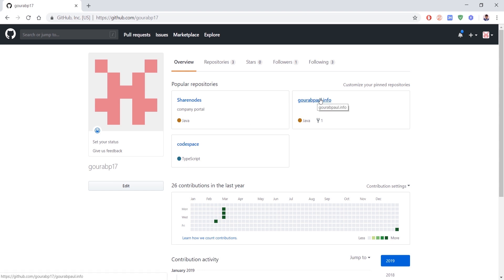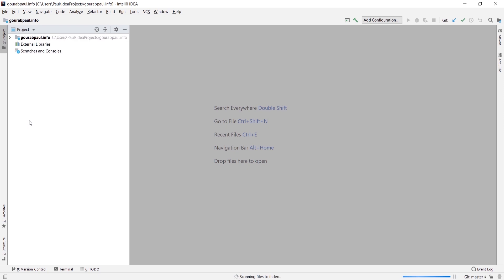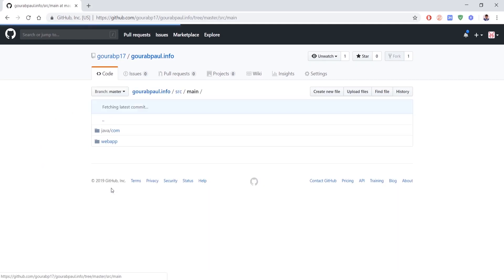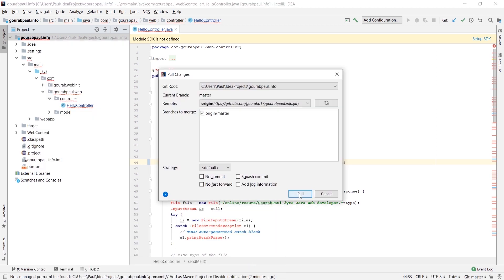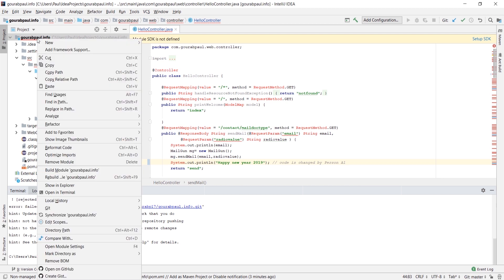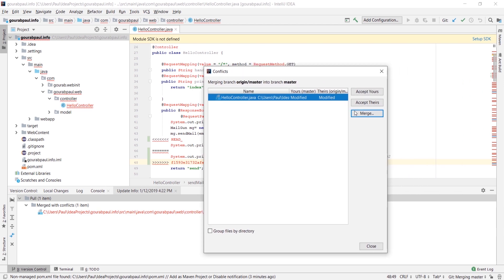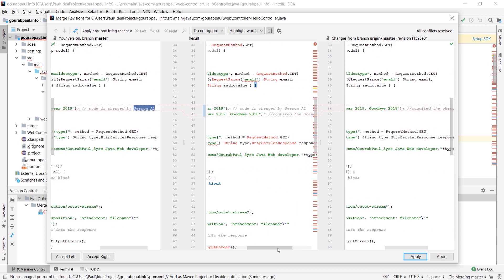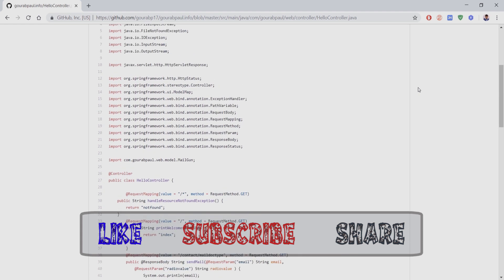How to resolve git conflict or git merge issue using Intellij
Git conflict is a common scenario arises when multiple people changes the same file. This video is how to overcome such scenarios and fix merge issue using Intellij